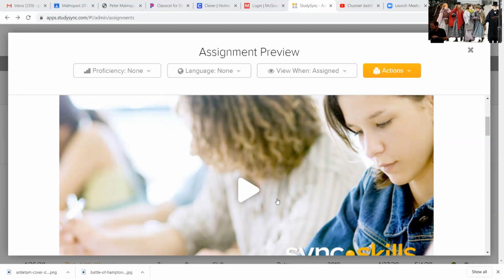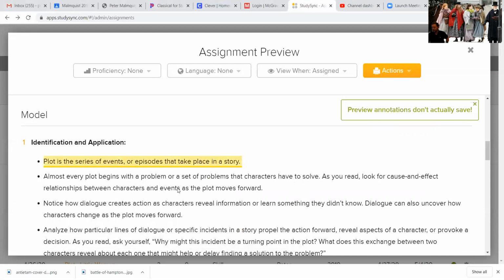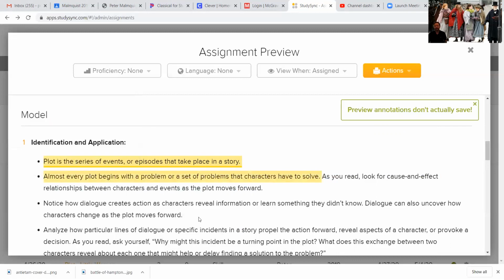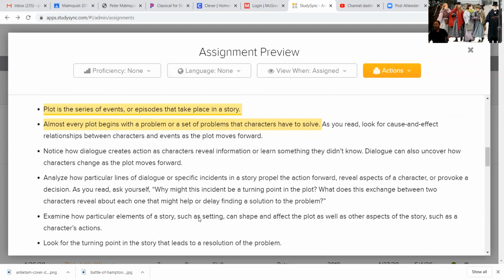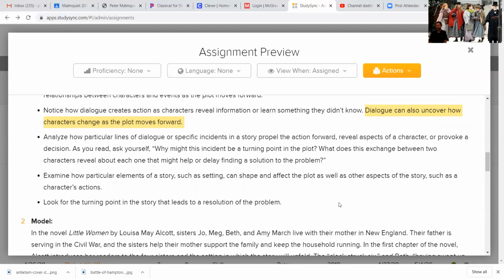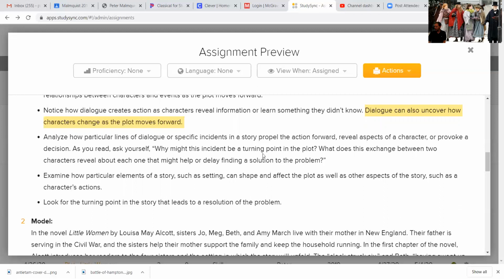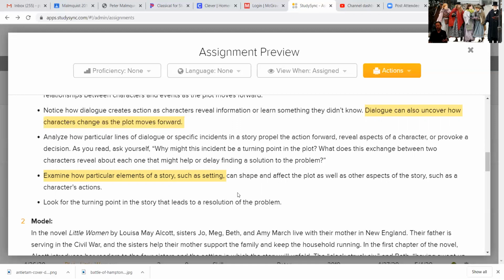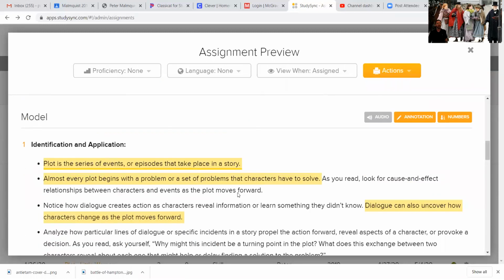Study Sync Plot Model part 1